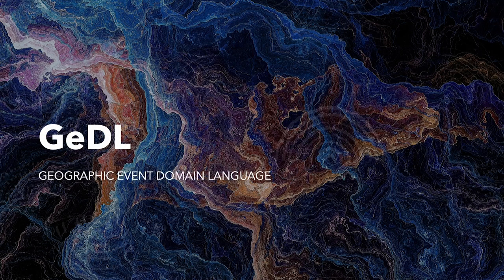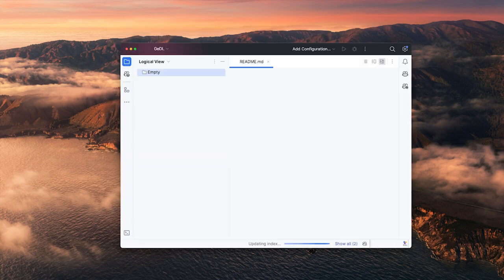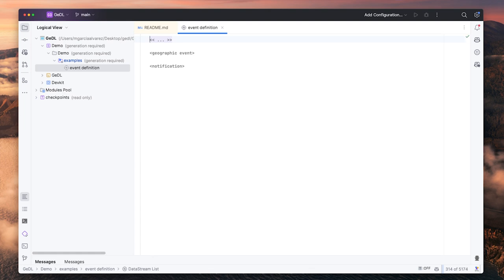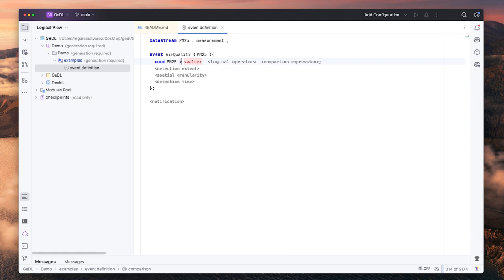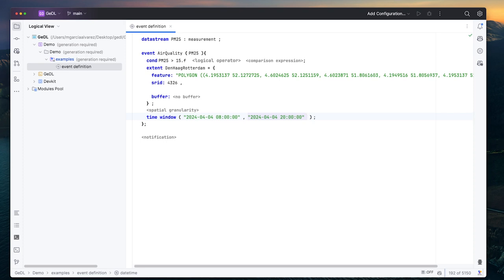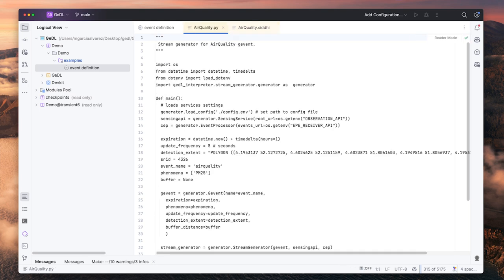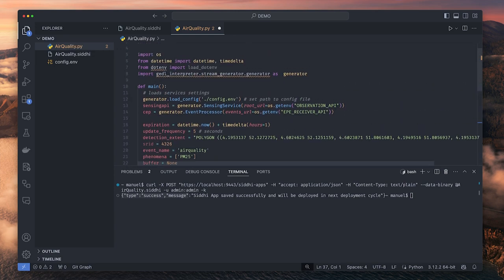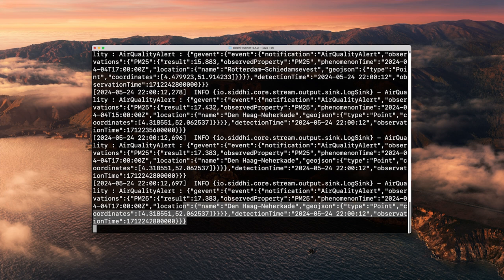GeDL: Demo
A demo about the Geographic event DomainLanguage. A domain-specific language for definition of geographic event in the Geographic Event Detection System (GeDSys).